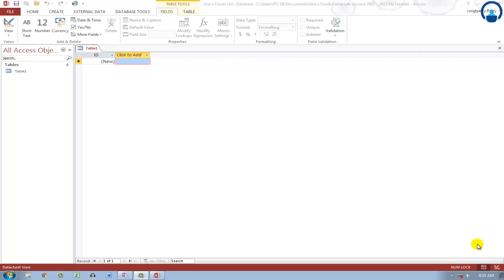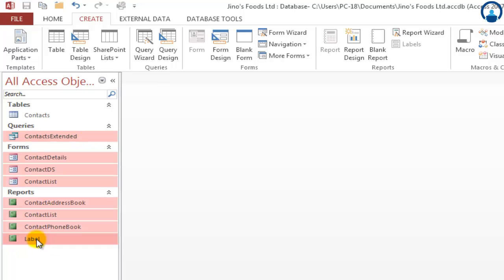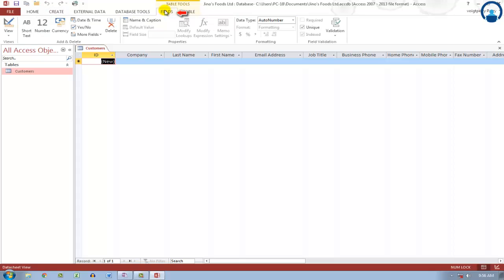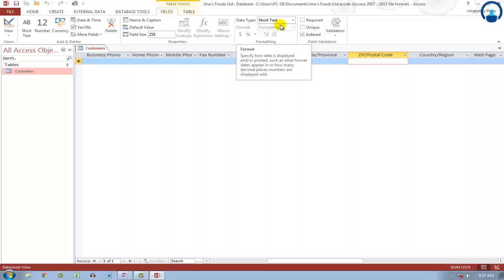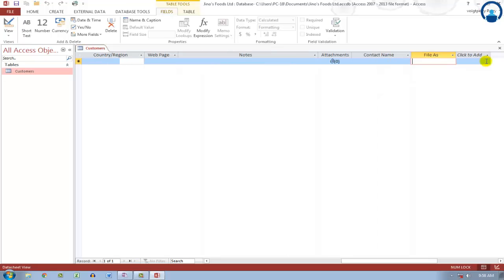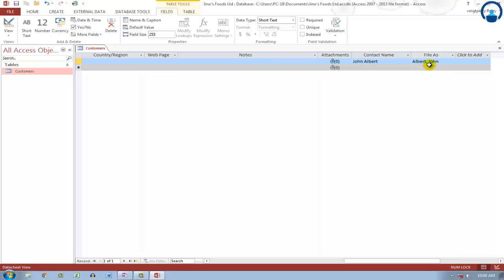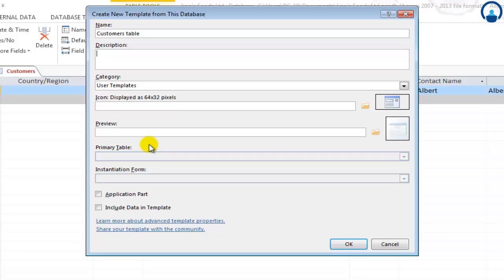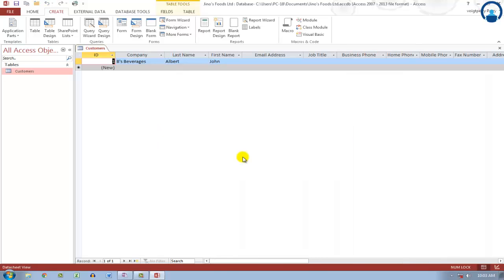Advanced Access 2013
In this video we are going to understand the introduction part of advance access 2013.